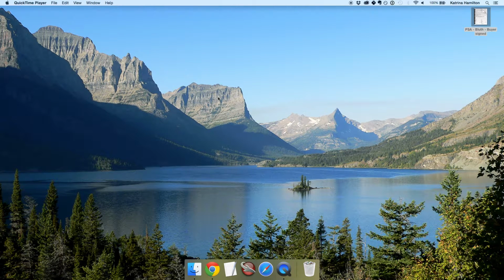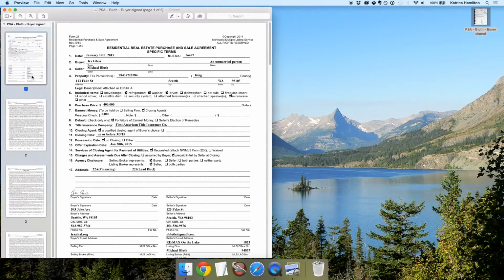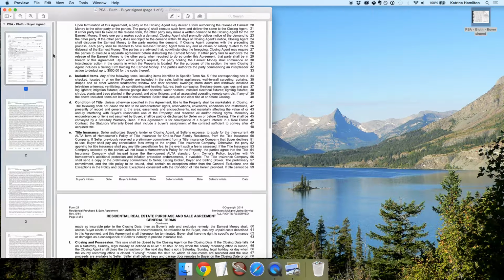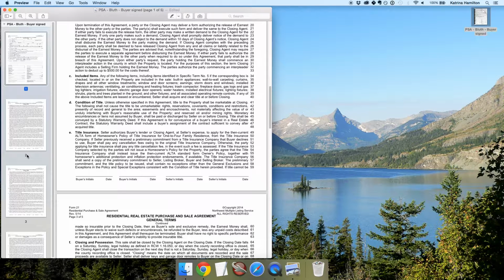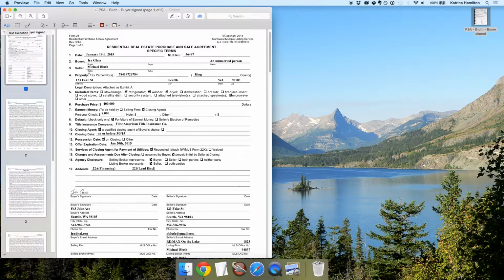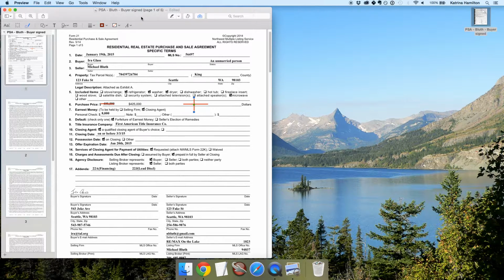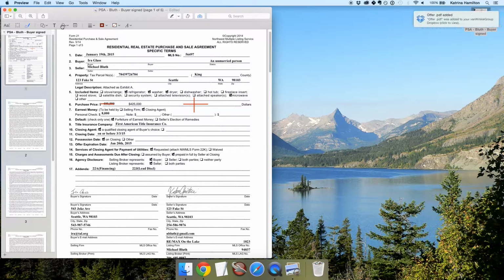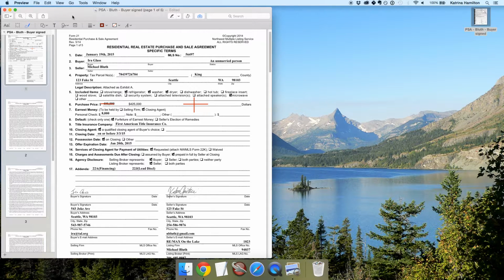PDF Editing in Preview